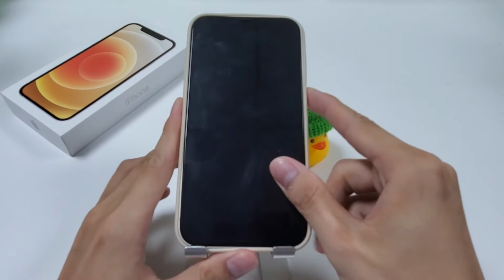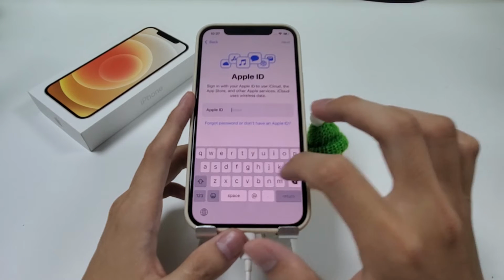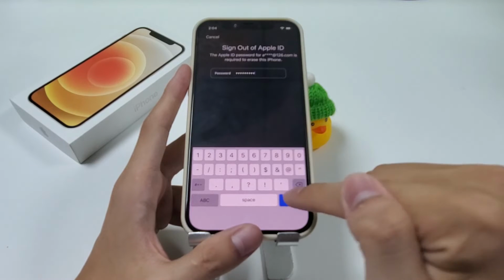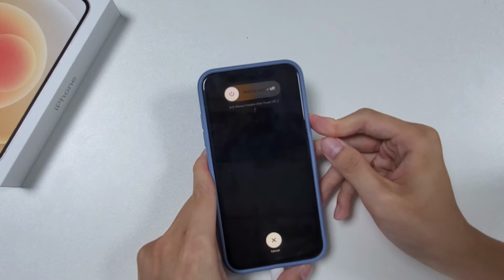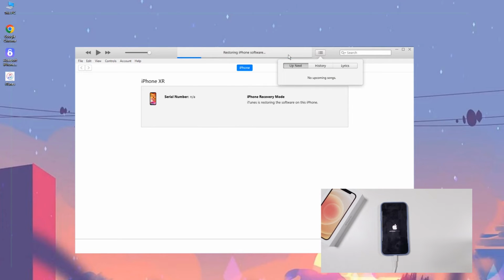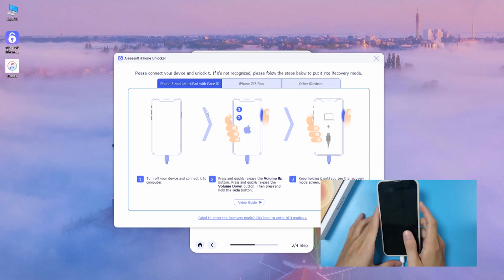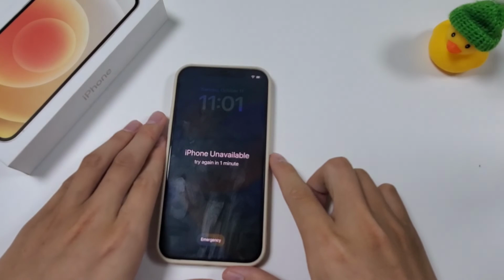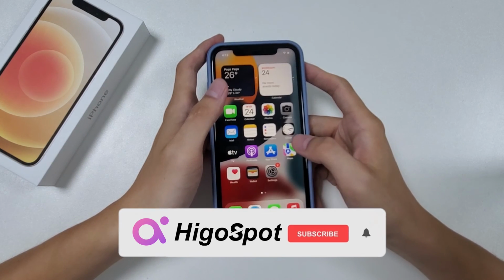How to Bypass iPhone Passcode If Forgot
If you forget your iPhone passcode and want to bypass it to regain access to your iPhone, the only solution is to reset it. This video will show you four ways to bypass your iPhone passcode when you have forgotten it. Each method is easy to follow, so choose the right one and try it out!

00:00 Intro & preview
01:05 Erase iPhone
02:13 iTunes
03:48 iPhone Unlocker
05:09 Find My iPhone

Attention:
The only way to bypass iPhone passcode when you forgot it is to reset your iPhone. Resetting your iPhone to factory settings without a password will delete all the data and settings stored in your iPhone. But if you have a backup in iCloud or computer then you can restore your data from iCloud or computer after the reset process is over.